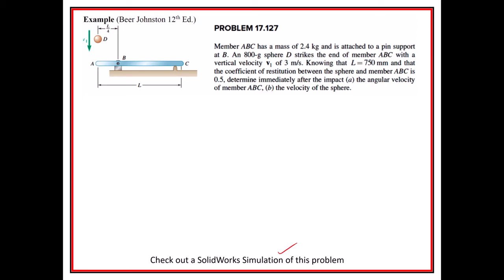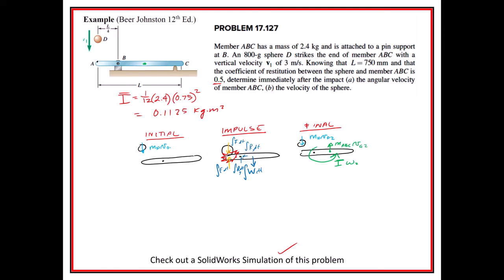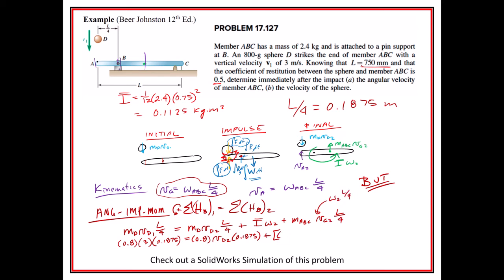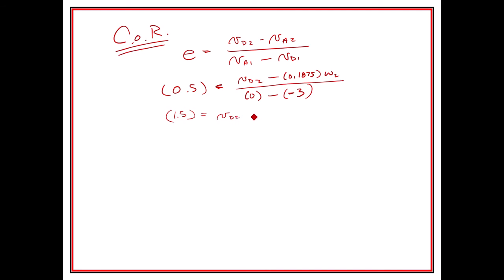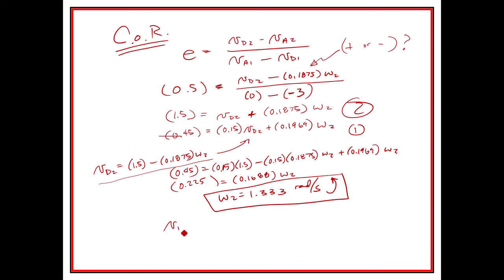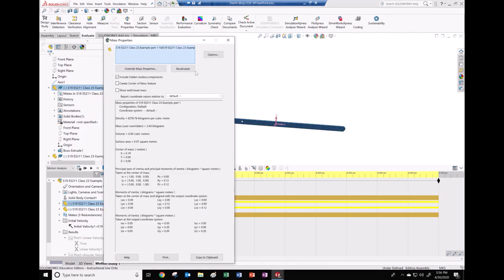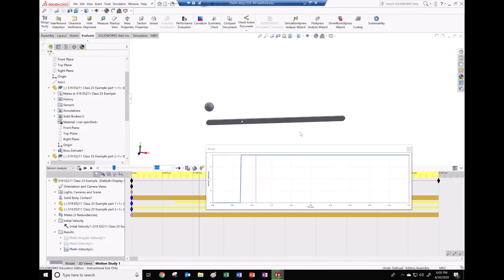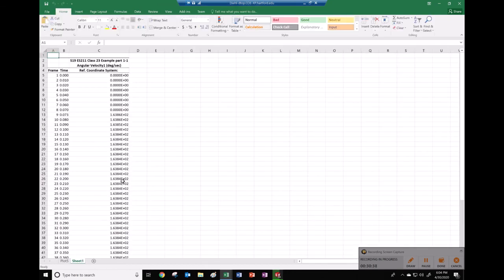Dynamics: Rigid Body Kinetics, Impact, Coefficient of Restitution Example (S20 ES211 Class 24)